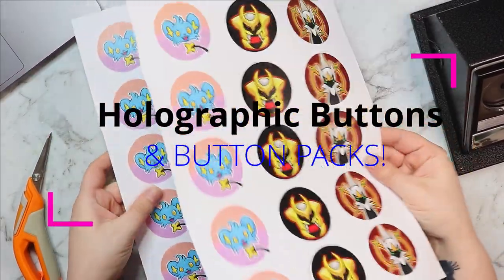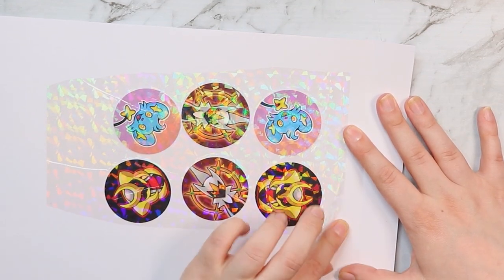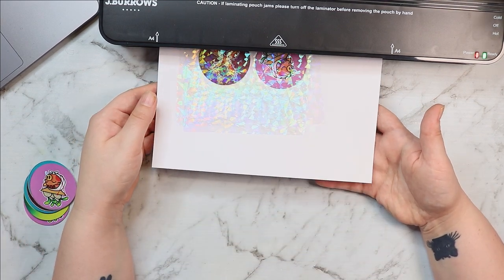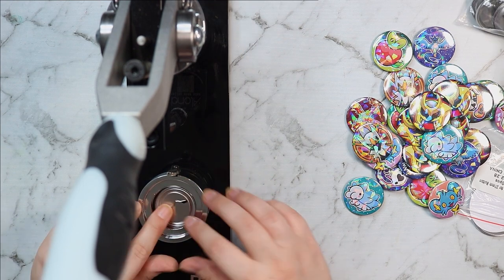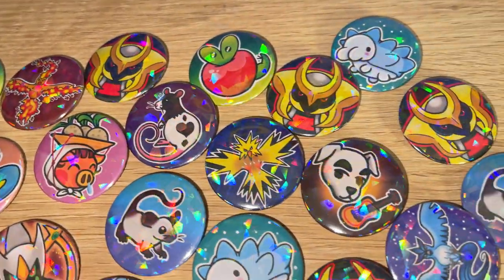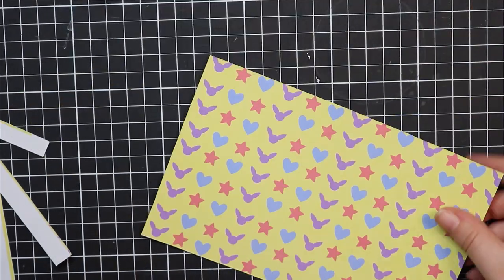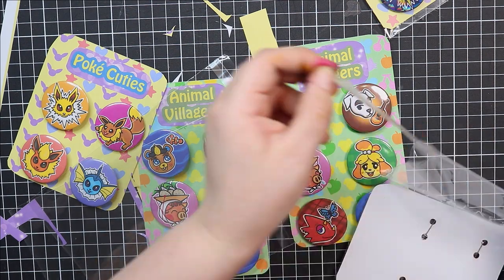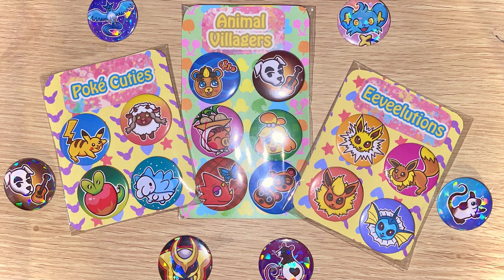✨Making HOLOGRAPHIC Buttons & NEW Button packs!✨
hi everyone! today i make holograpic buttons and button packs plus some news about a future store update!